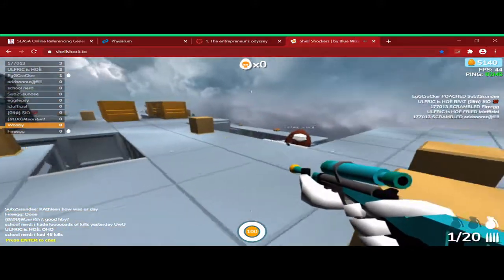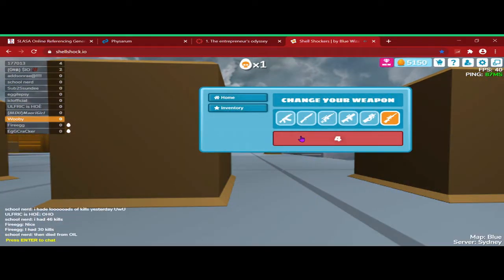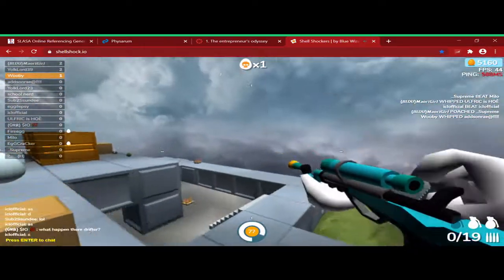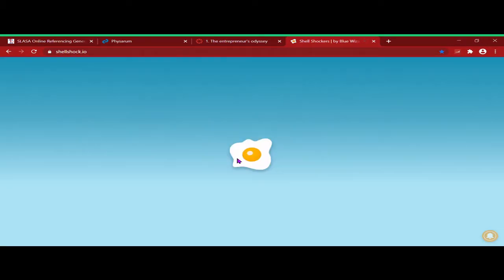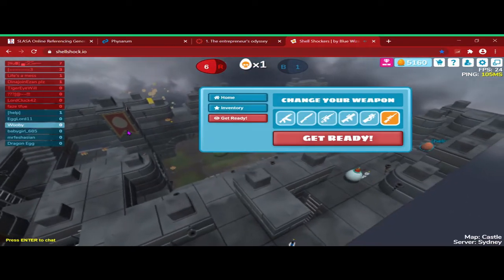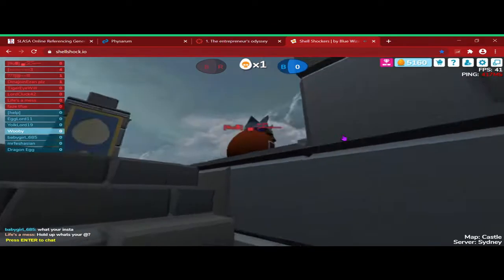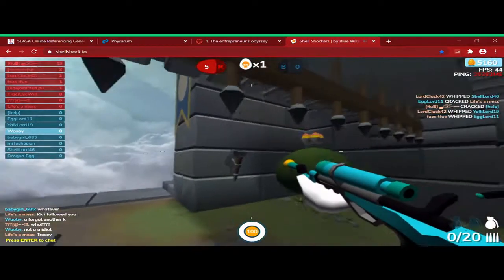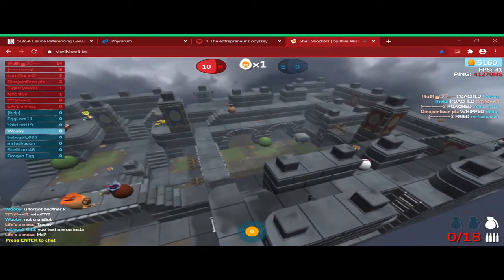Sniping my way to DEFEAT on Shell Shockers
Hey! This is Shell Shockers. It's a free browser game that I am horrible at (as you can see)